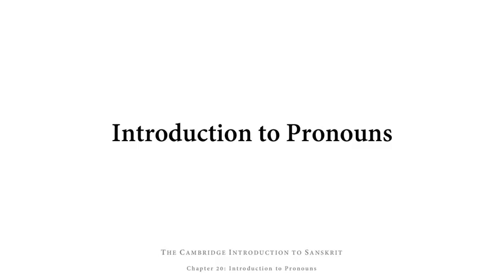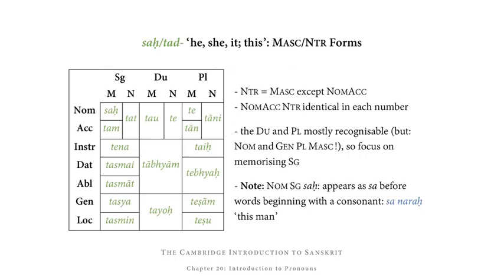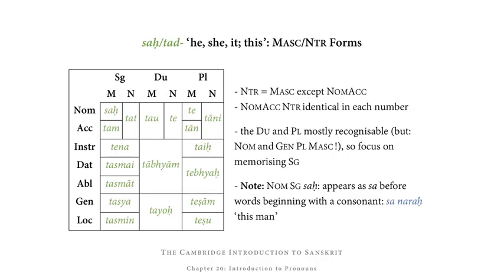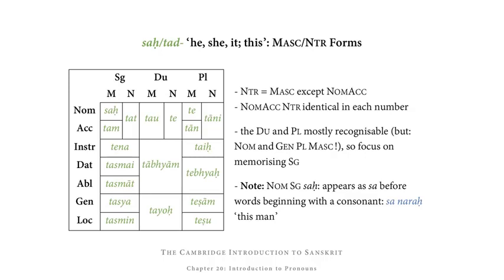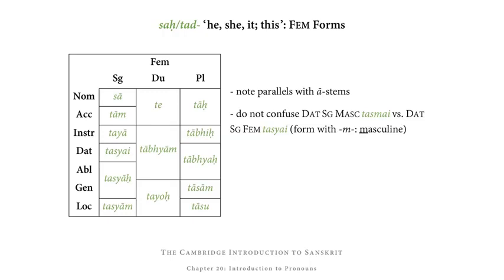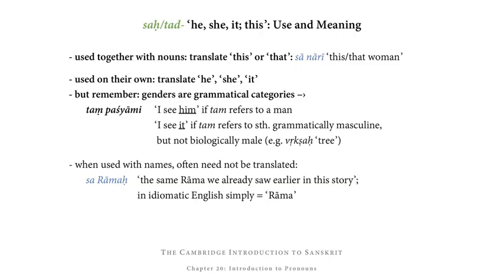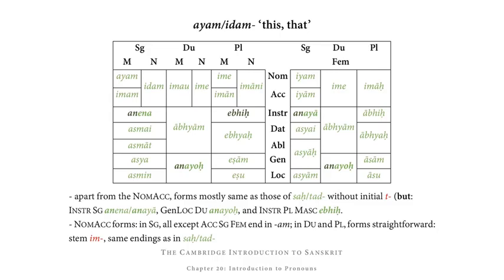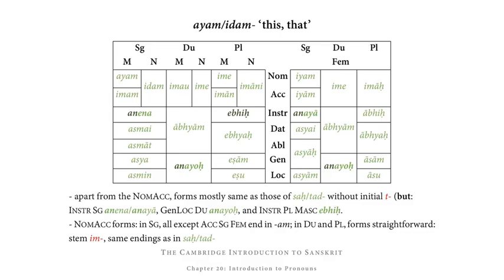Chapter 20 - The Cambridge Introduction to Sanskrit